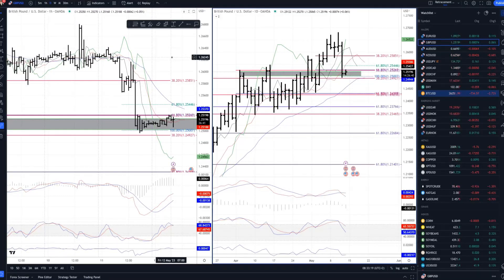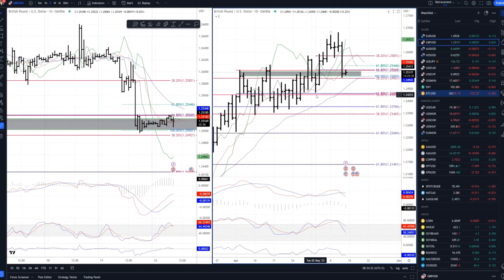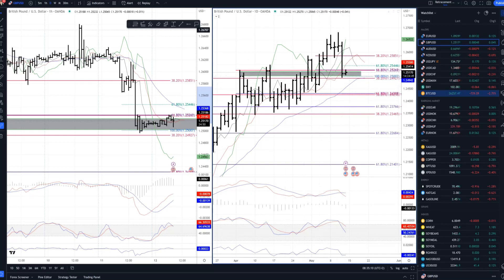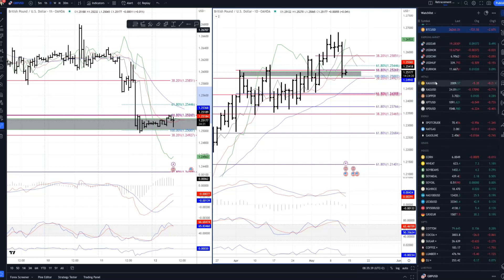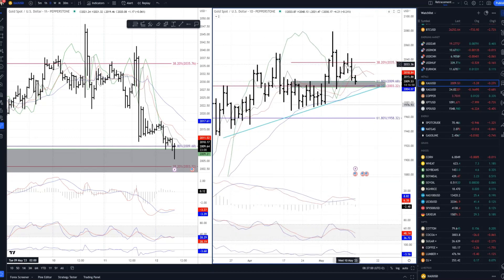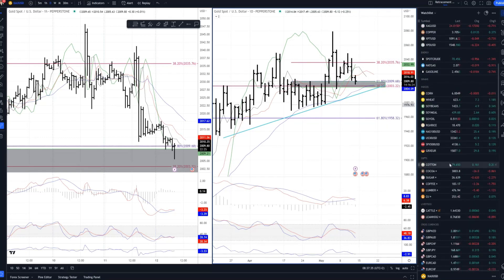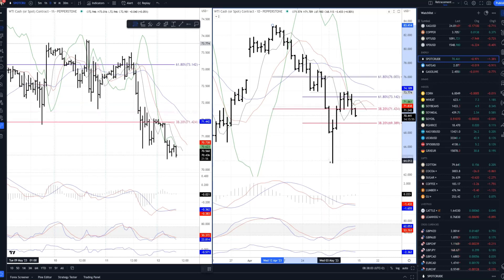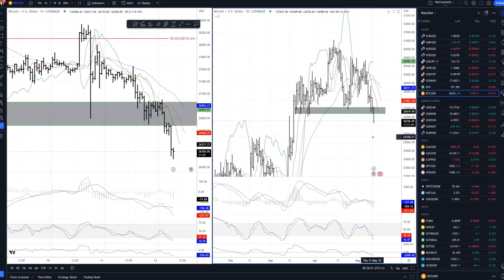Forex forecast 05/12/2023 on GBP/USD, Gold, Crude Oil and Bitcoin from Petar Jacimovic